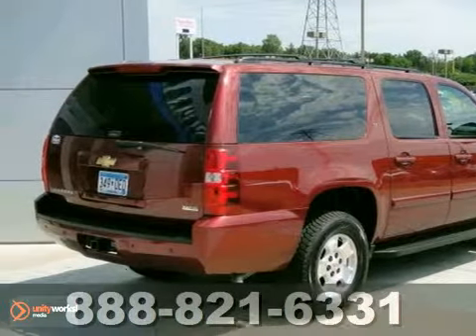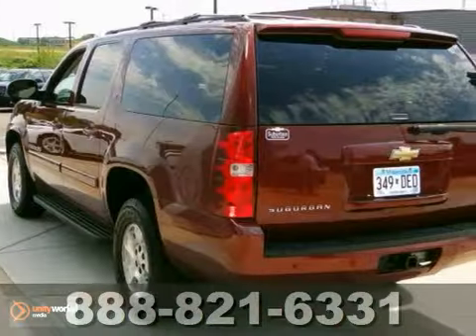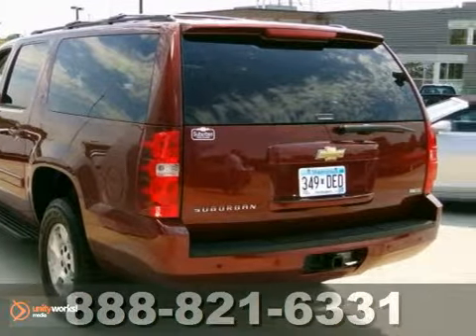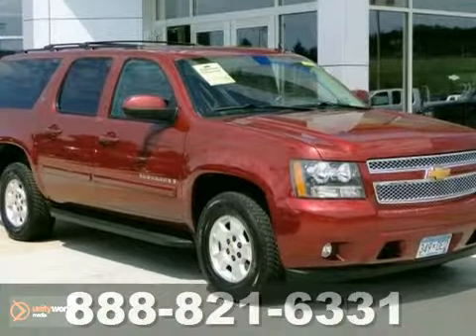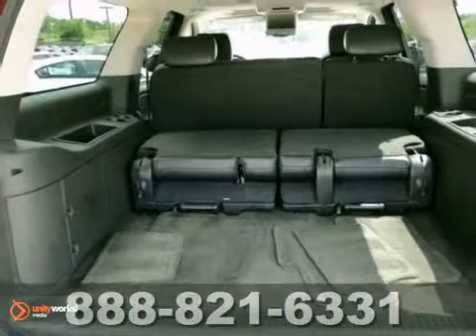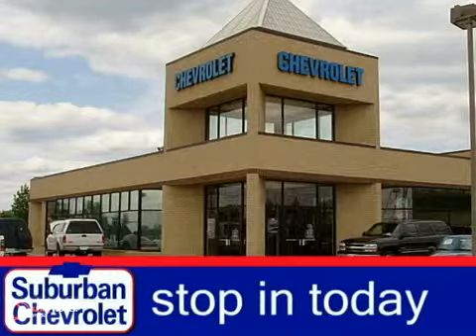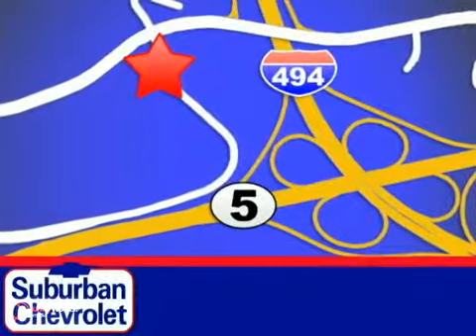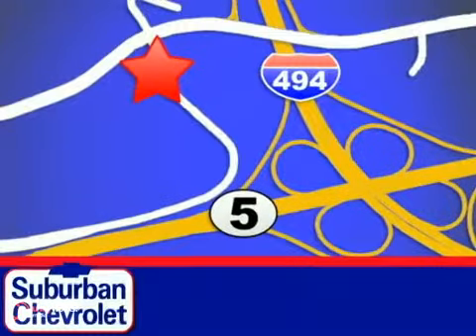2009 Chevrolet Suburban 4291PA in Minneapolis St Paul, MN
SOLD - If you are looking for real value on a great used car, Suburban Chevrolet invites you to call and make an appointment to view this 2009 Chevrolet Suburban, stock# 4291PA. We are conveniently located near Minneapolis St Paul, MN and known for our great selection, reliability and quality. Call to take a look at this 2009 Chevrolet Suburban today.

Suburban Chevrolet
12475 Plaza Drive
Minneapolis St Paul MN, video